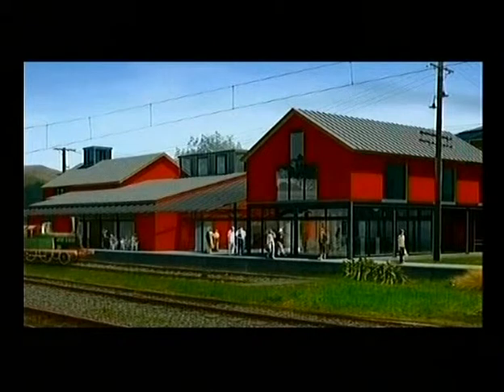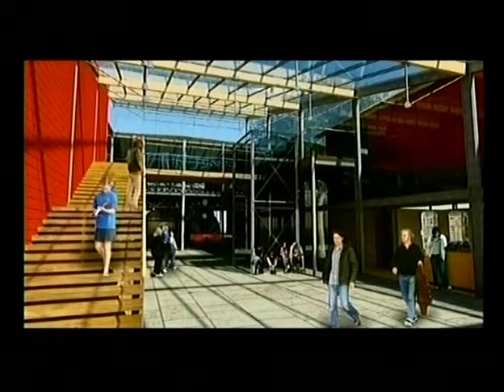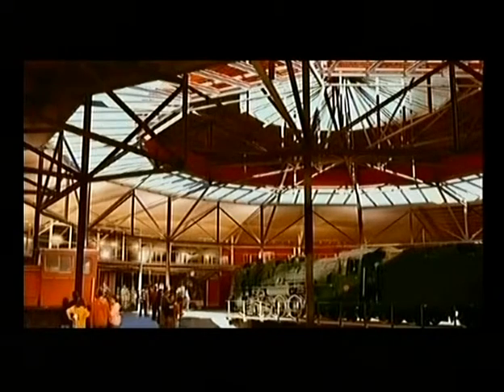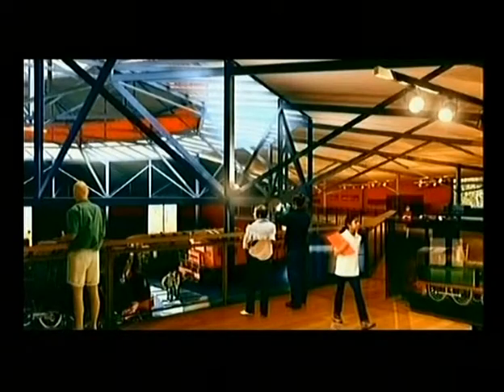Heritage campaigns in Christchurch 2/3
A look at two passionate heritage campaigns in Christchurch.

The development of the National Railway Museum at Ferrymead & the campaign to revitalise the Odeon Theatre as a Performing Arts Complex.

With guests John Peterson from the National Rail Museum Chairman & Mark Hadlow, Odeon Theatre campaigner.

Newsmakers: Extra Edition
Tuesday 8:30pm & Saturday 1:00pm
CTV, Your Home Channel
UHF 44 Christchurch
TelstraClear Channel: 86

Please comment or rate this video.